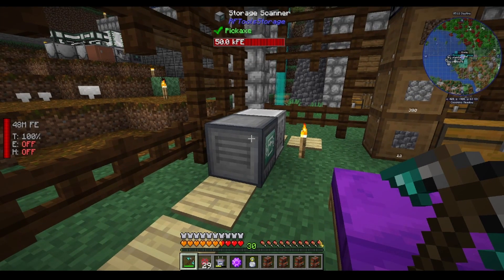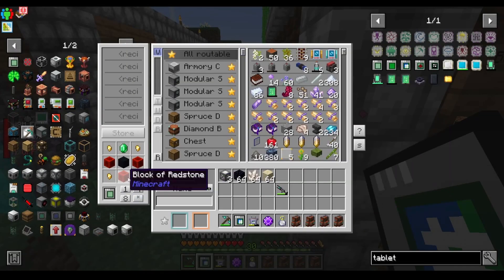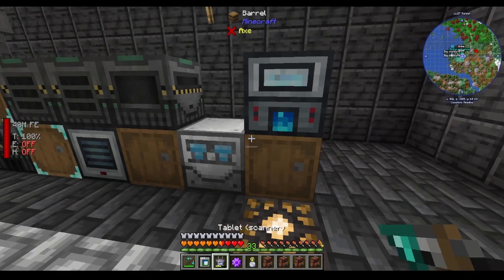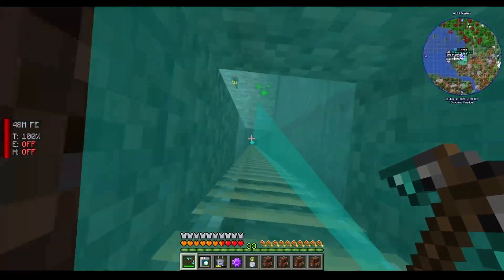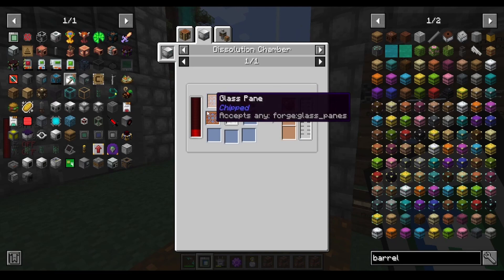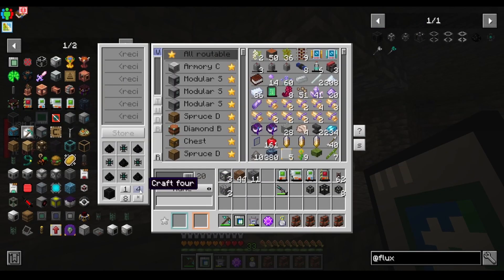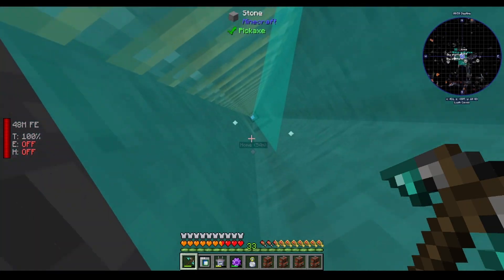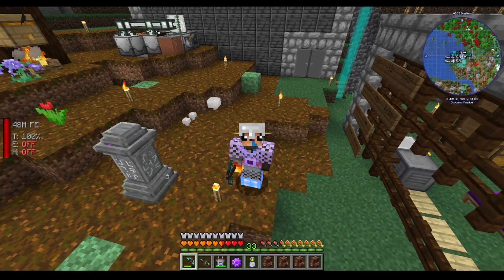EP09 : Wireless inventory and power - Enigmatica 8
Enigmatica 8

After taking a break from gaming and recording, I am back with enigmatica 8 let's play series.

Enigmatica 8 is a modpack by enigmatica team.
It contains all the great mods, and provides descent challenges.
1.18 modpacks are still a new thing, but it's got everything to make a good modpack and most importantly to have FUN.